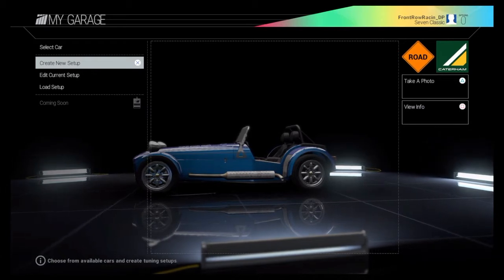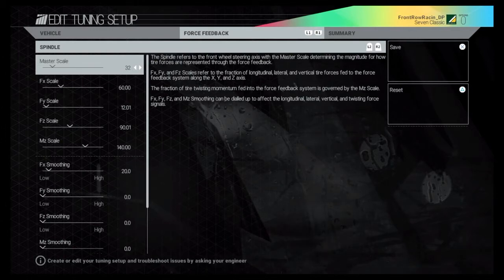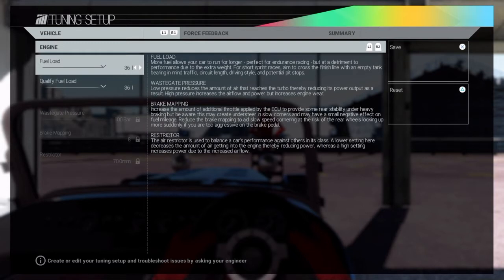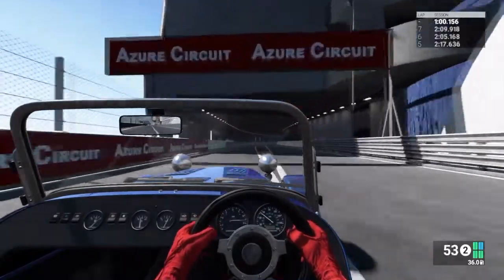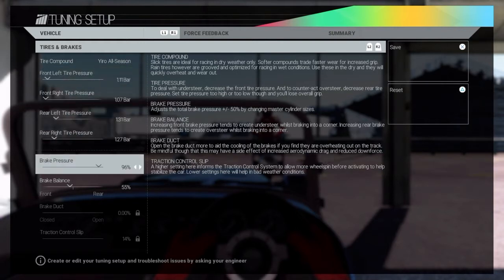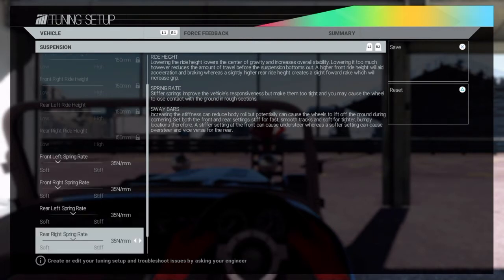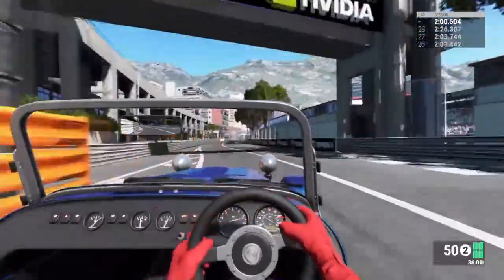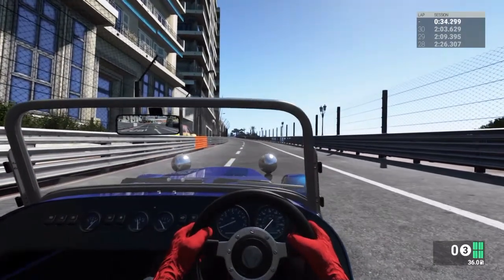Project CARS Caterham seven classic set up monaco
FrontRowRacin_DP setting a track set up in the Caterham seven classic using a thrustmaster t300 wheel on PS4